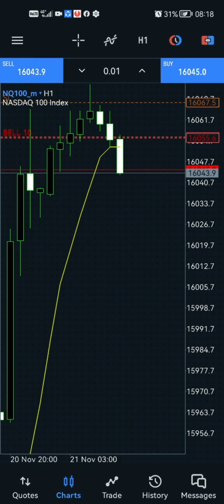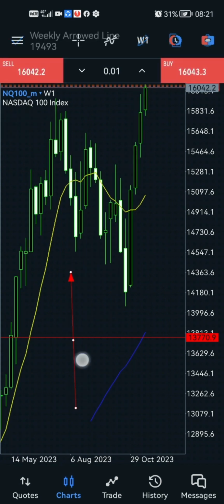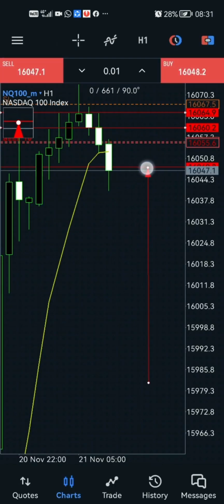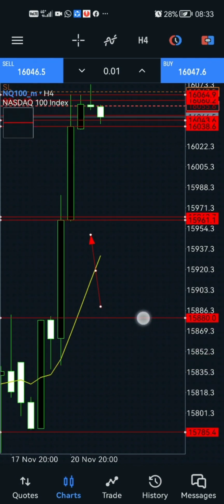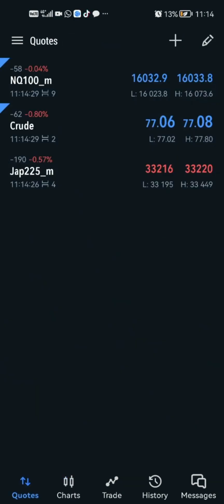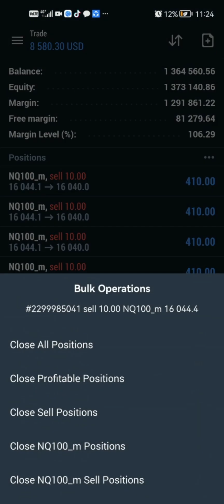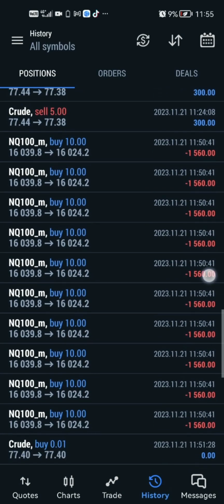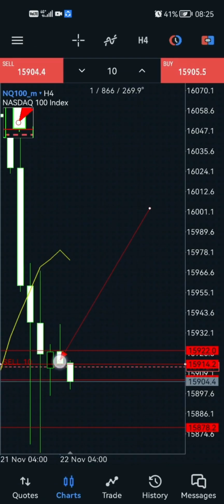Free trading tips for beginners.Step by step breakdown of Nasdaq 21/11/2023.Wins and losses included